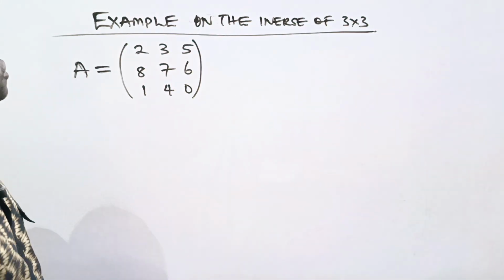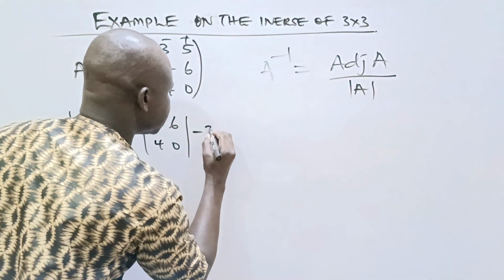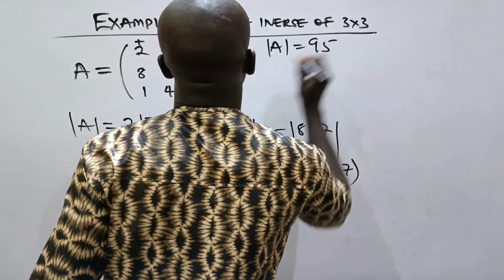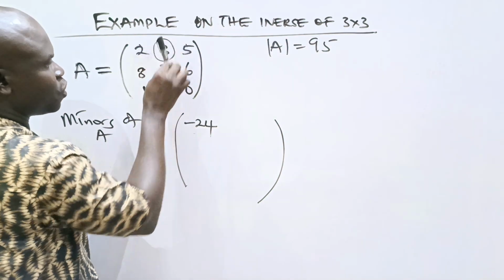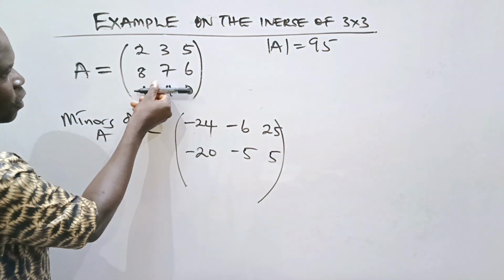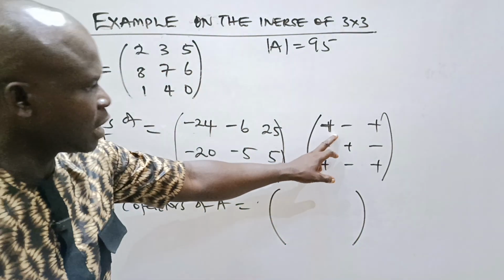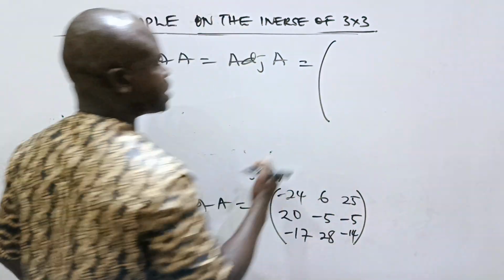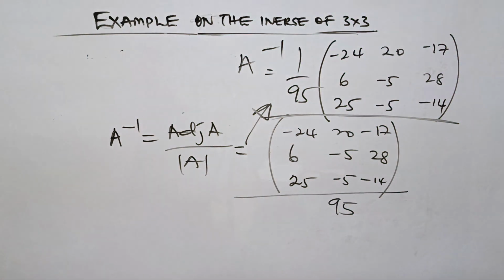Example on the Inverse of 3×3 Matrix